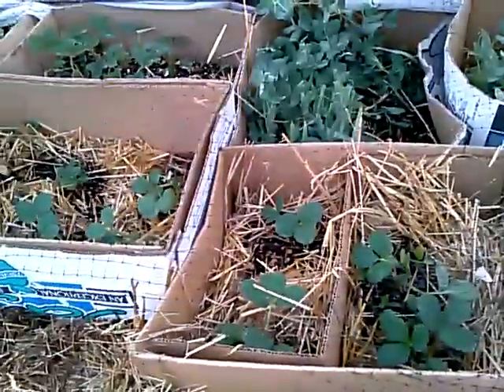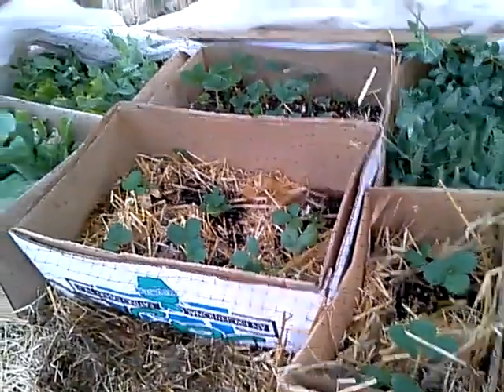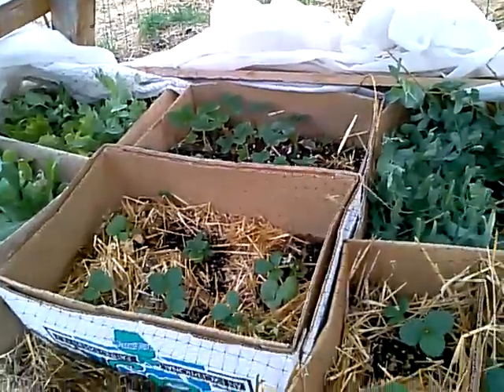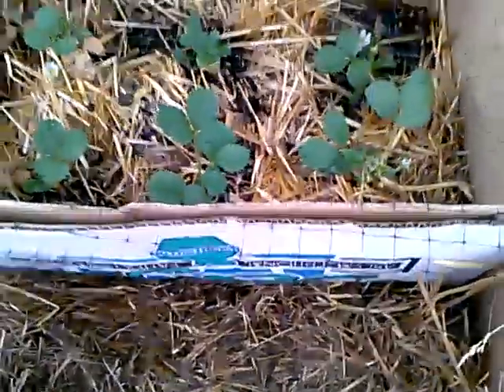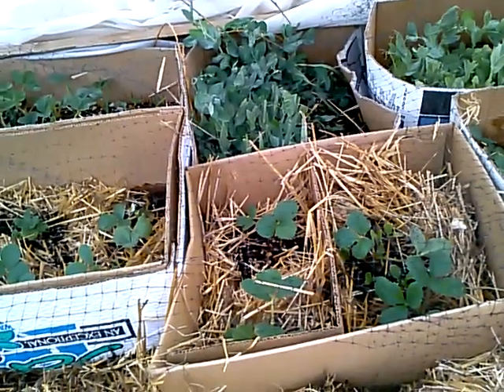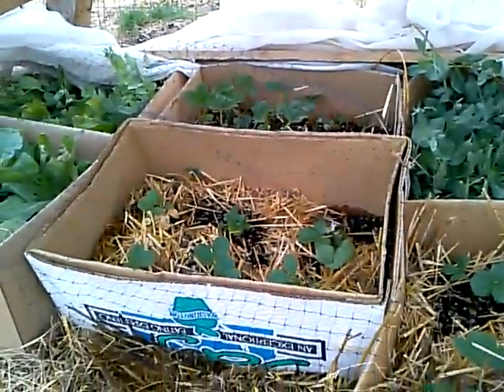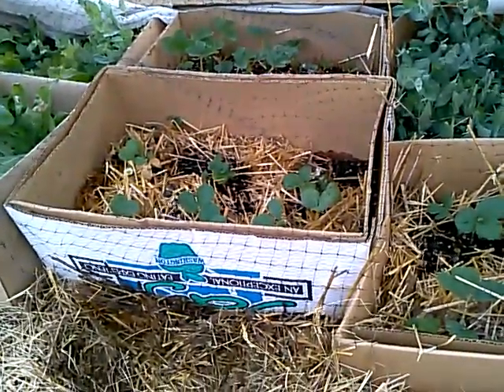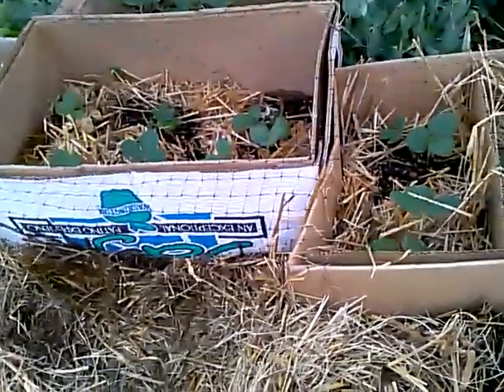I Love Gardening in Cardboard!